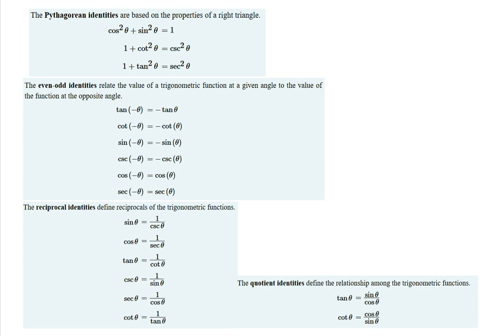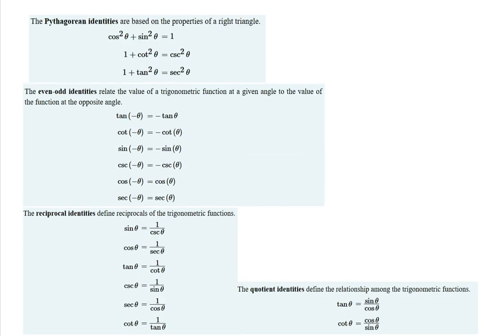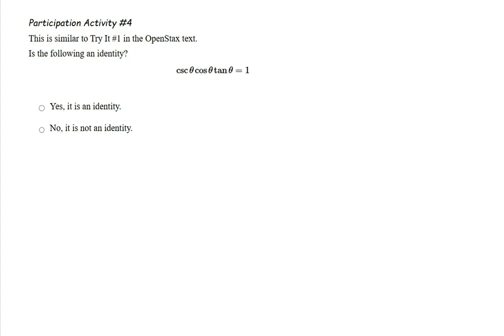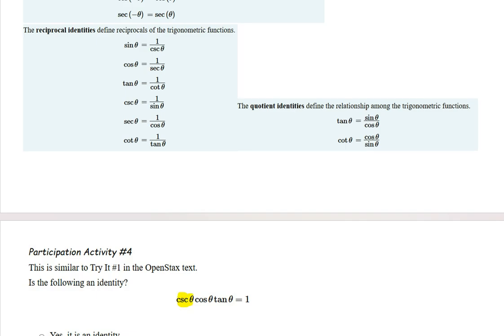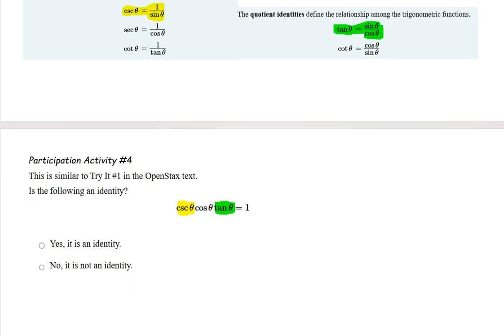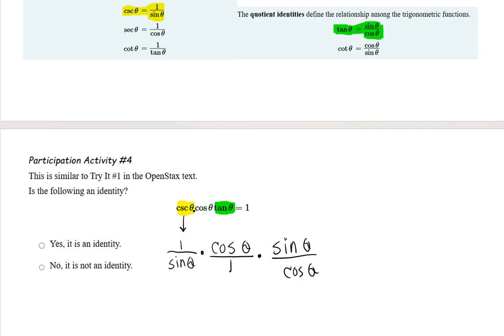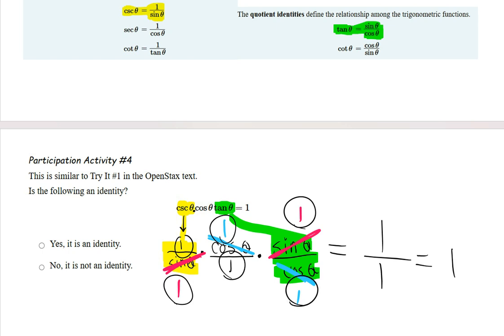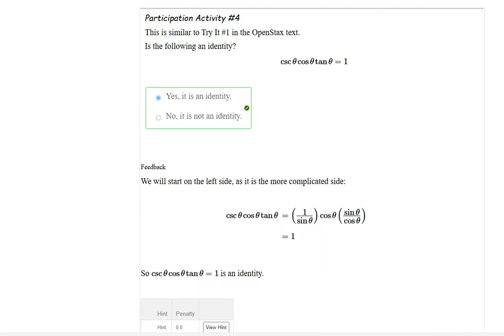MAT 142 – MODULE SIX – R&P Activity #4